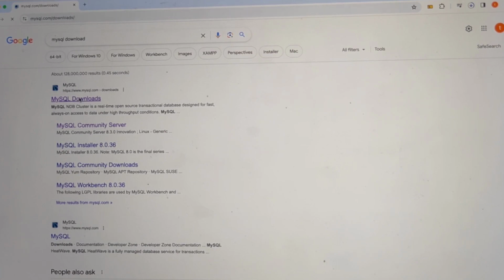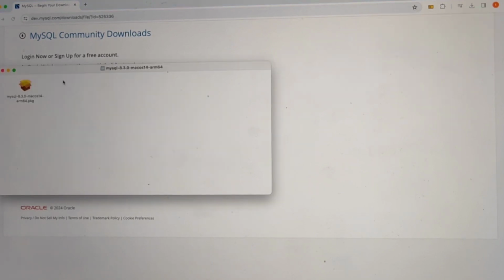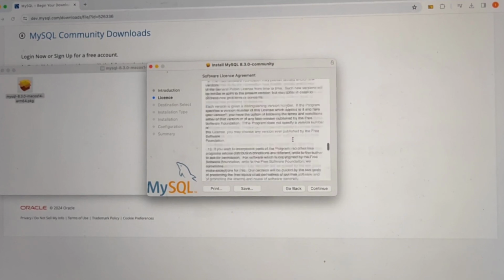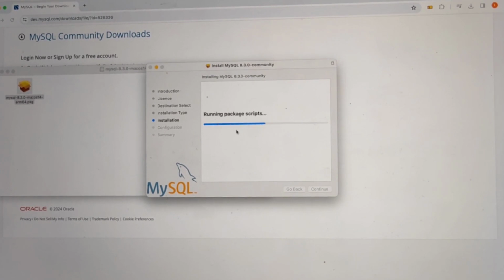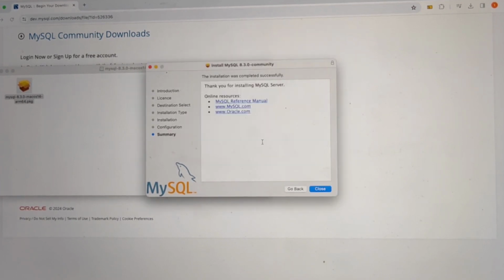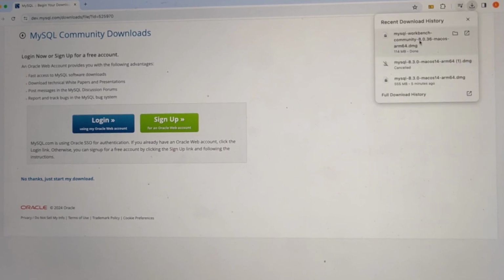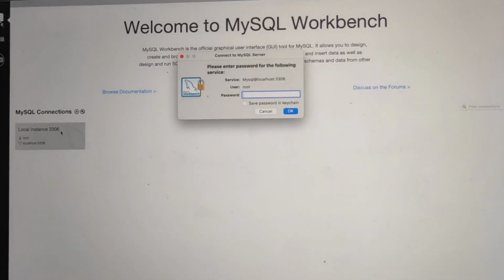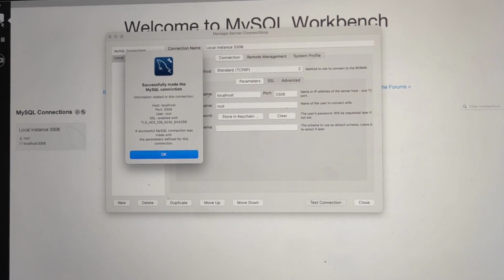How to install MySQL in MacOS step by step tutorial | MySQL Installation